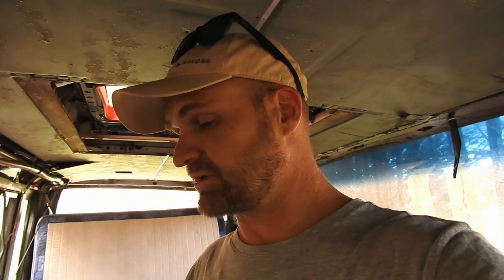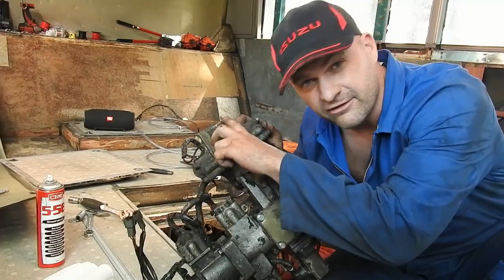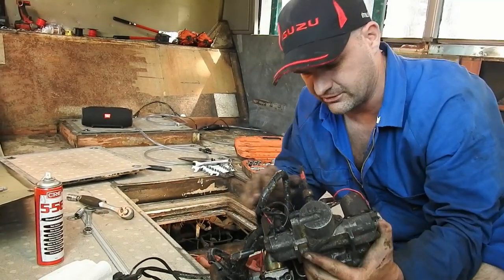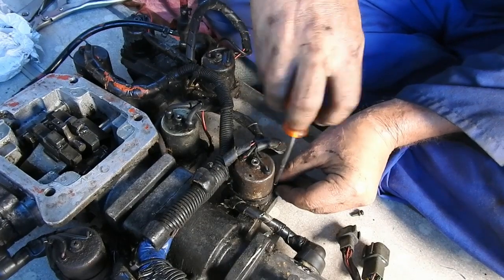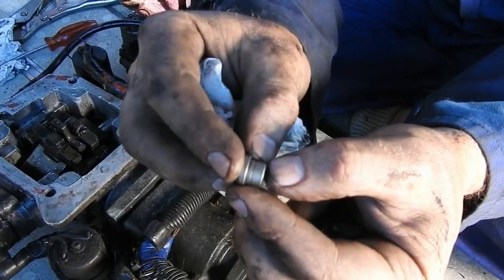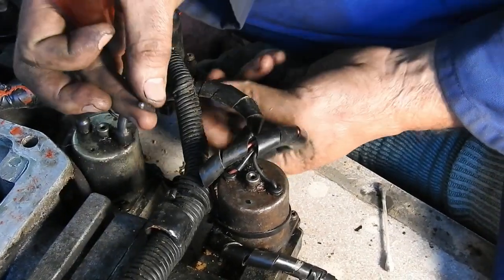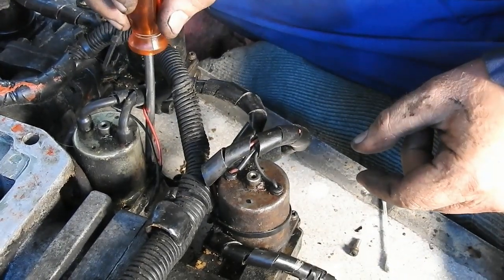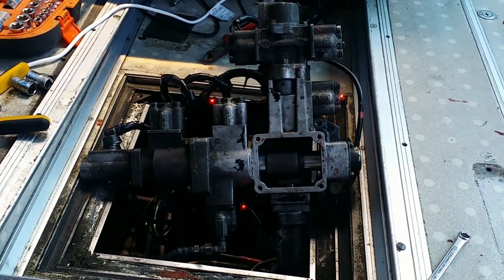Bus Build #2 - Transmission issues - Already!!!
First major repair - immediately after buying the bus.